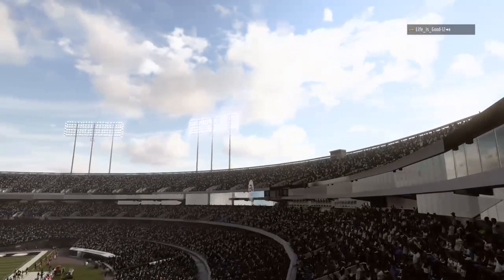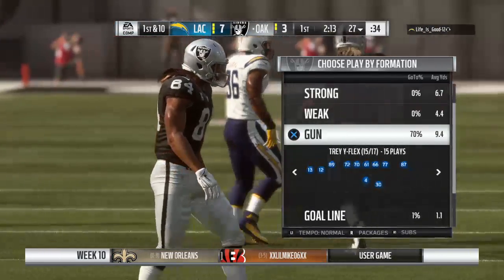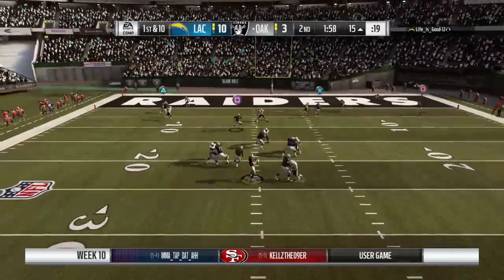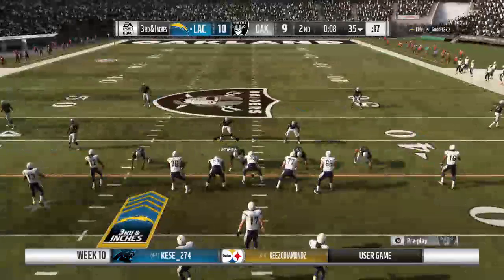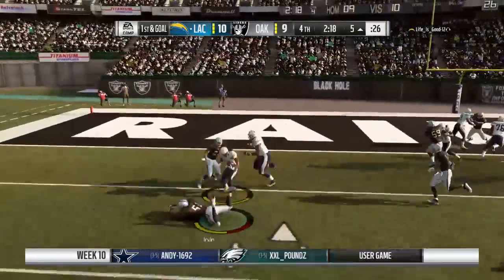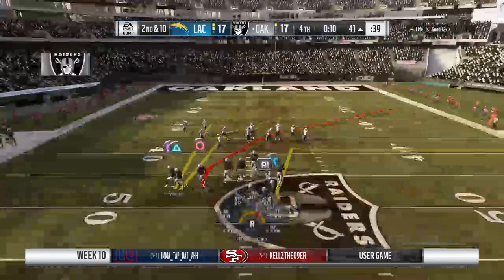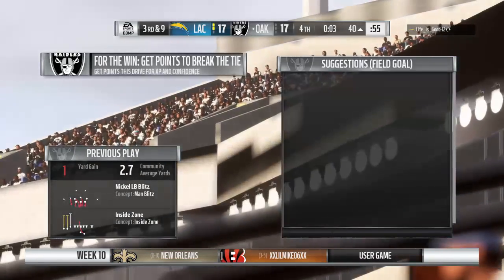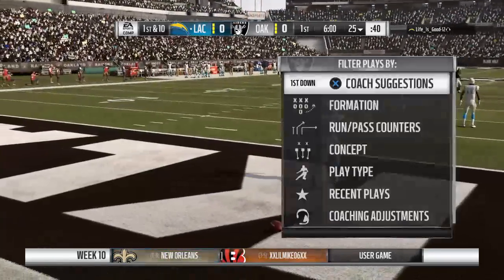Madden 19 CFM HMFL Week 10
Im just posting Random things
I suck at R6S
Alright in Madden
Great at Battlefield 4
Also RAIDER NATION